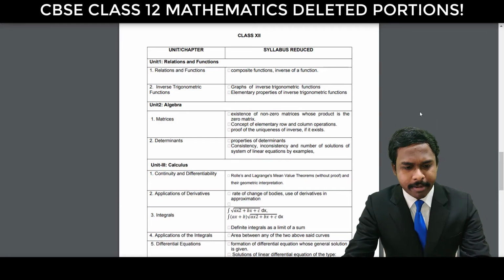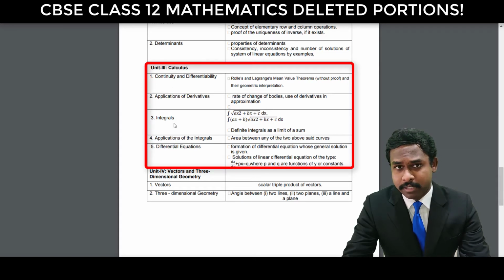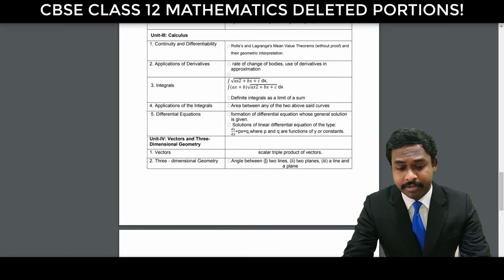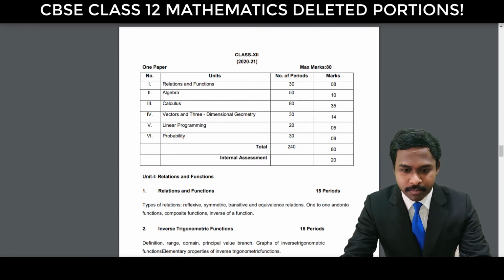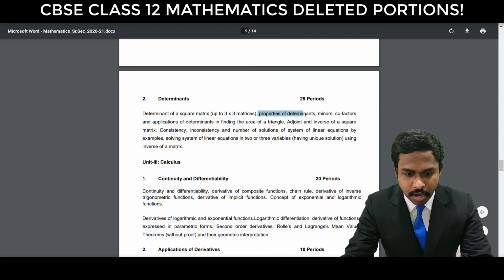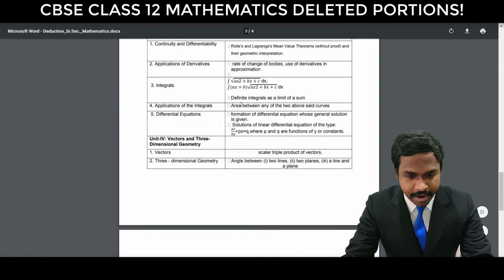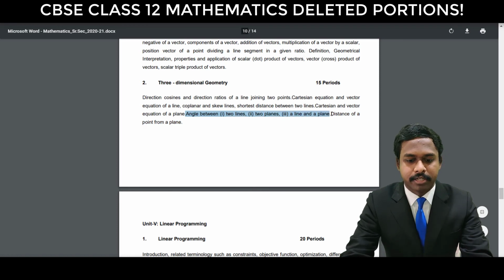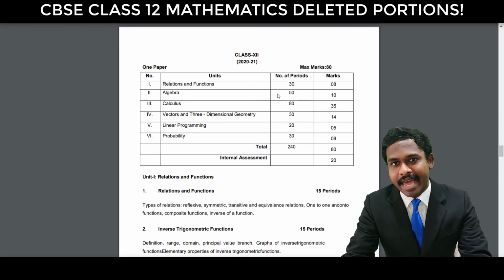CBSE Class 12 Mathematics Deleted Portions For Year 2020-21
This video completely explains all deleted portions of CBSE class 12 mathematics board exam for the academic year 2020-21

CBSE Class 12 Mathematics Board Exam
CBSE Class 12 Mathematics Deleted Portions for 2020-21